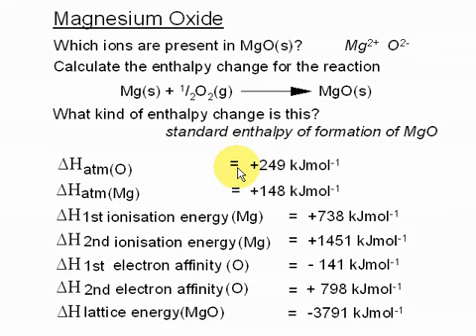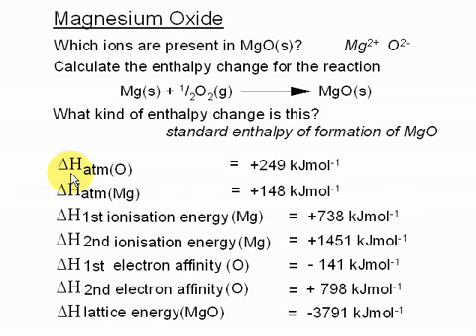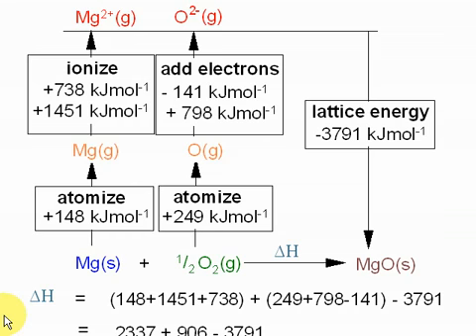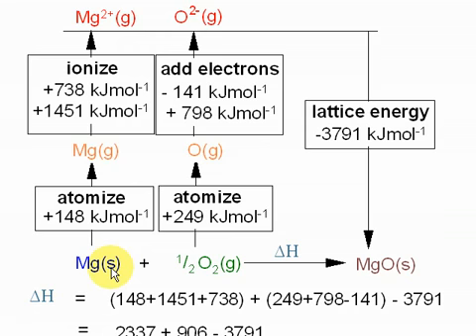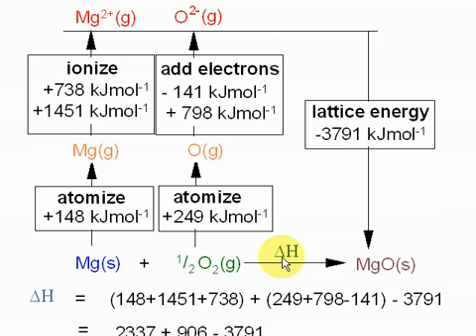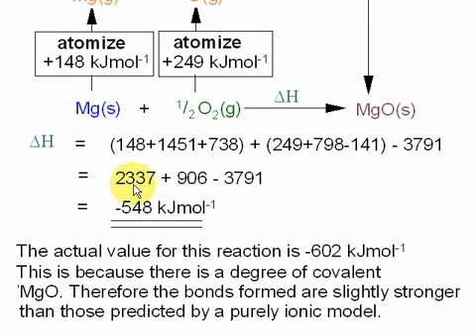3.4.6 (3) - 3 - Born Haber Cycles (3) - MgO (Engl)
Prof James Mungall, Exeter College from Exeter University